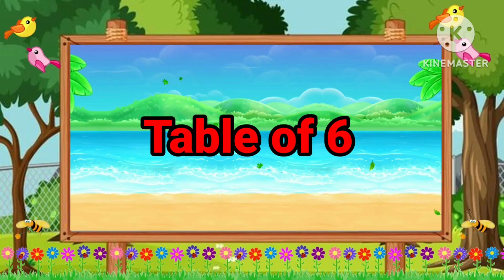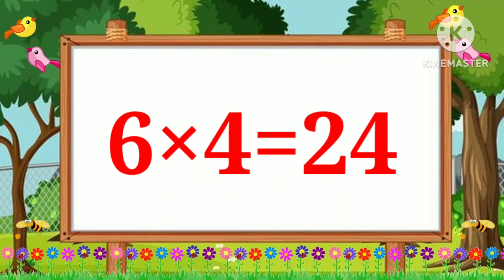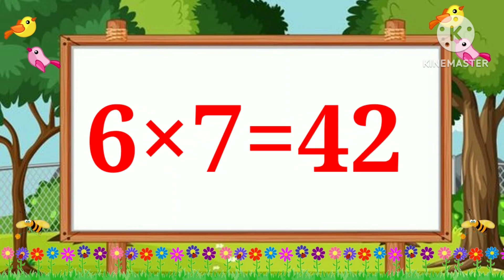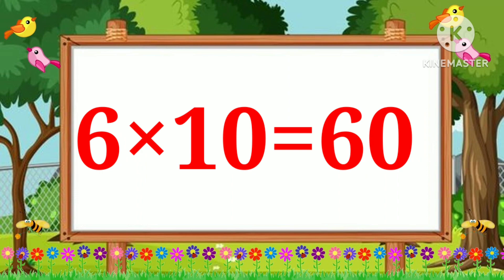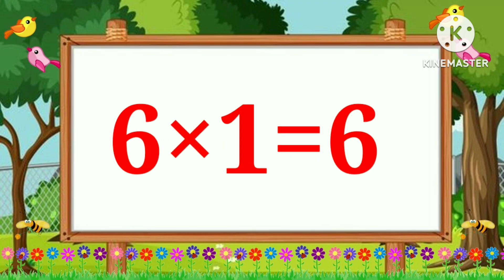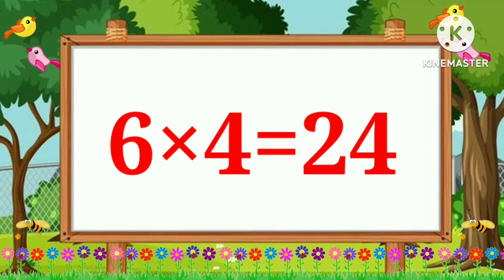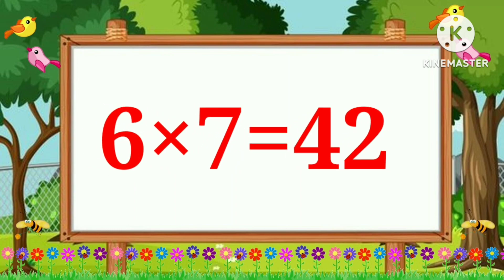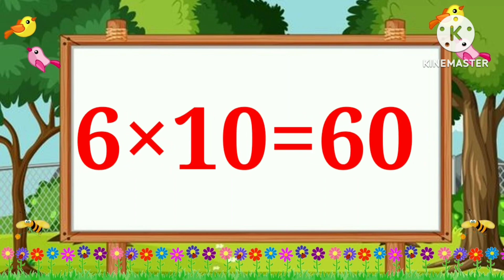Table Of 6 | without Music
Learn "Table of 6 (6 X 1 = 6)" in a very interesting and easy way. table of 6. The Ayesha show present a collection of Multiplication Tables Songs,  Tables,Times Tables Made Easy, Times Tables Practice, Times Tables Worksheets,Times Tables Tips, , Times Tables 1 to 20, TimesTables Rhymes,Learn Times Tables, Learn Times Tables on Fingers,
tableof6 छे का पहाड़ा
# 6kapahadaenglishme